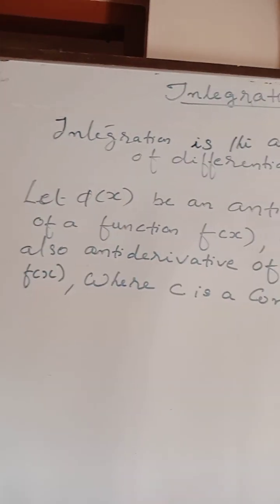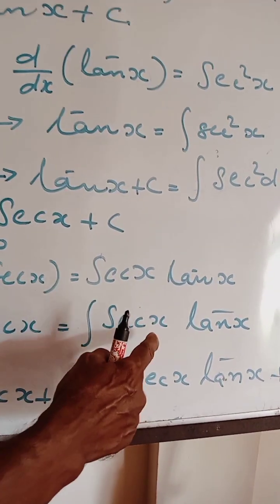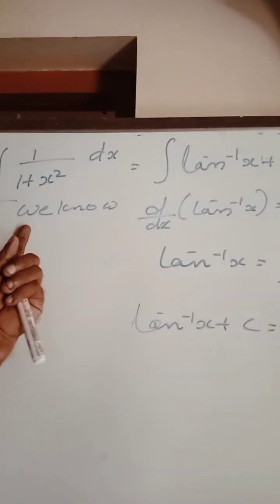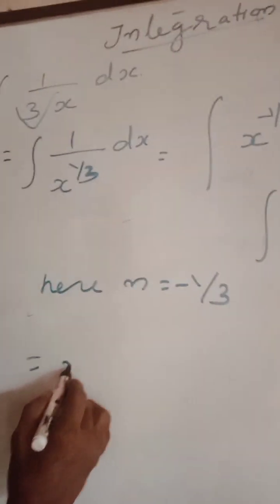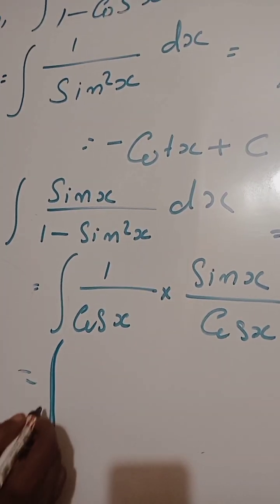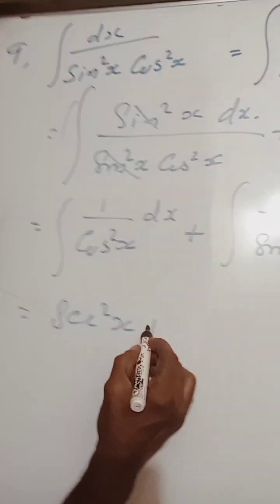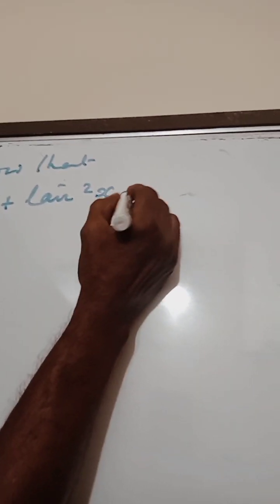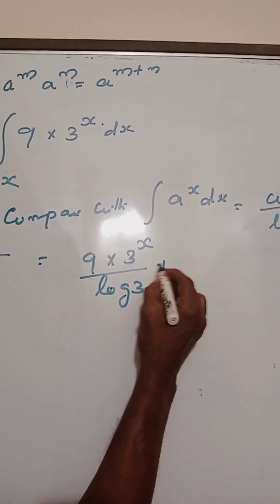Maths Integration plus two part1